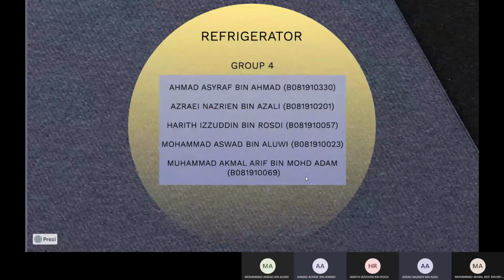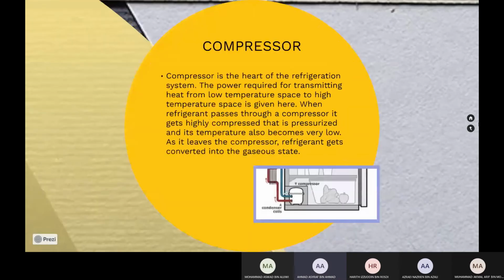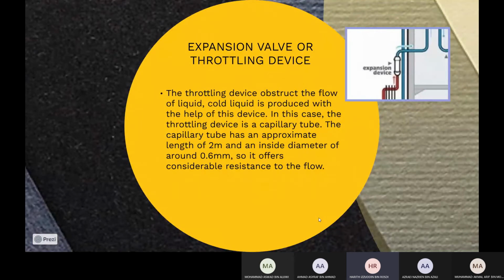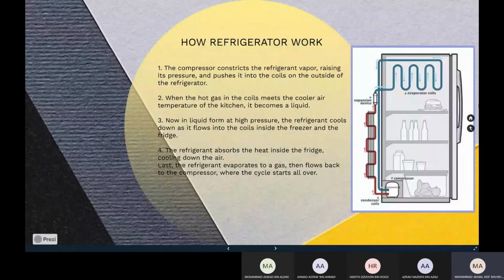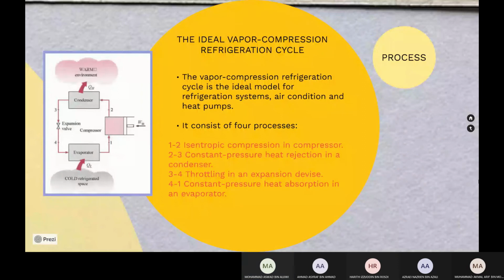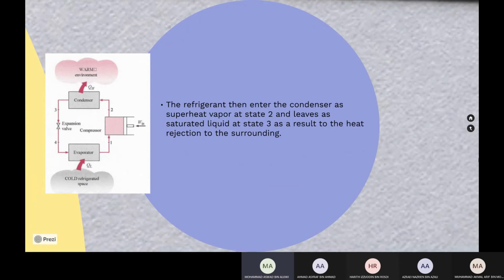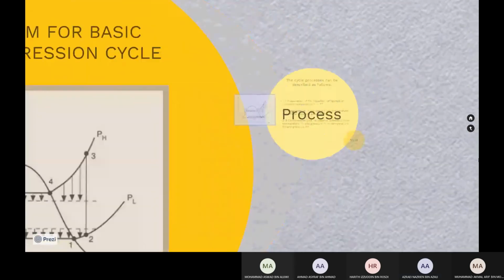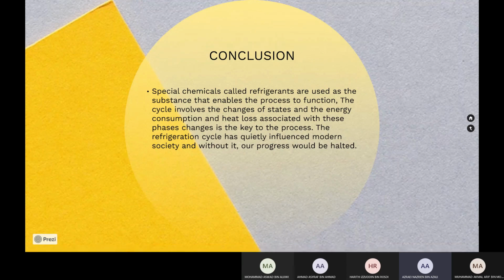Thermodynamic & Heat Trasnfer (Group 4)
This is our presentation for subject thermodynamic about refrigerator.